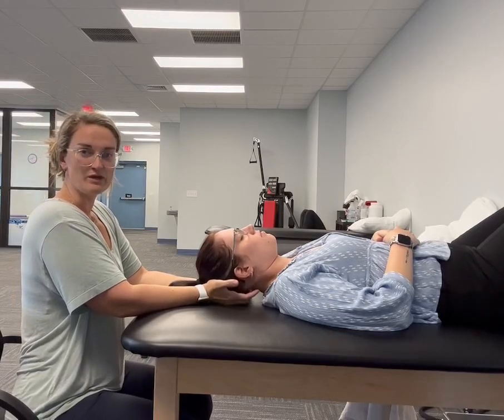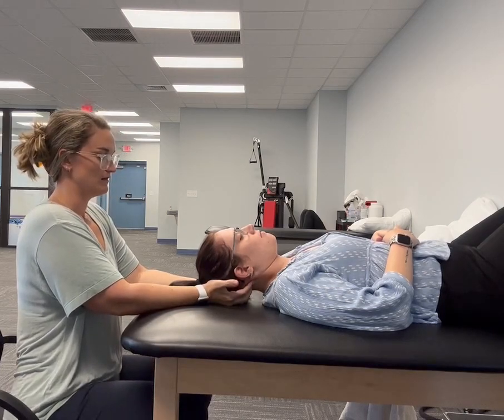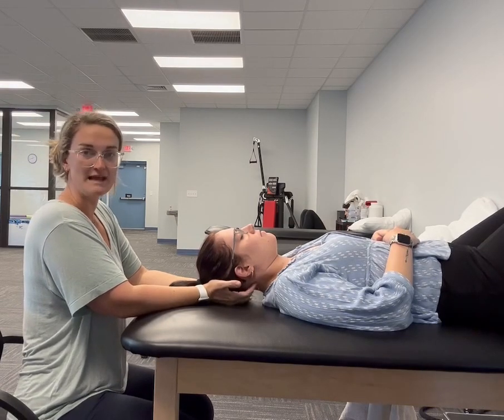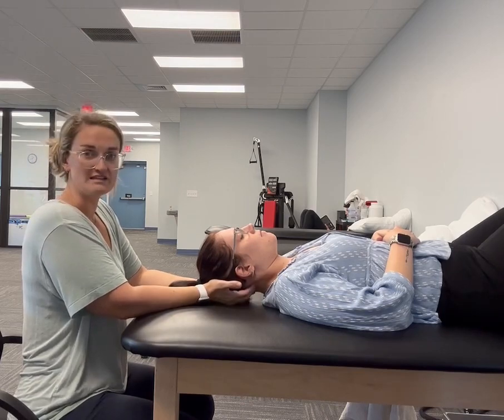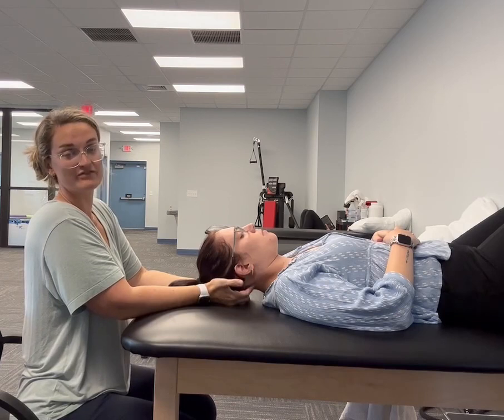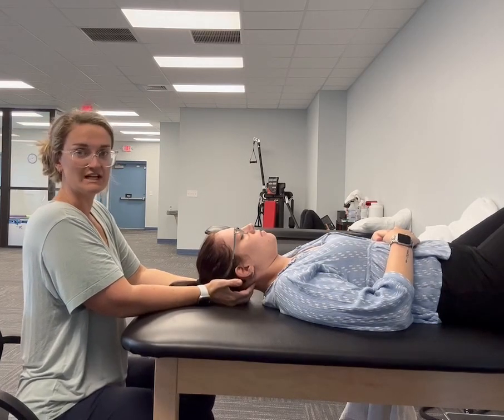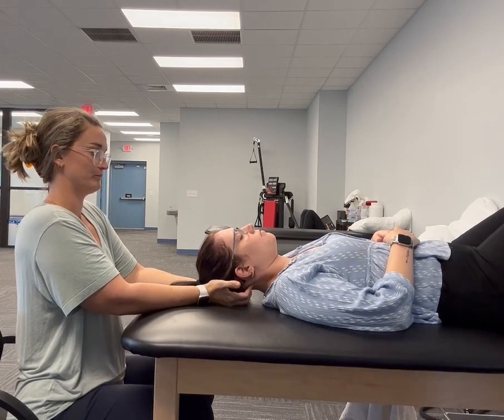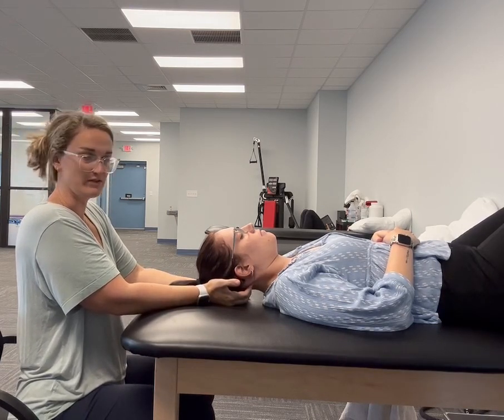Manual Therapy to Help Headaches and Neck Tightness